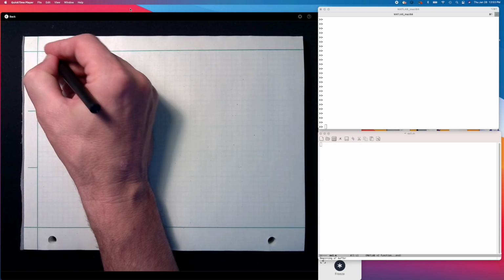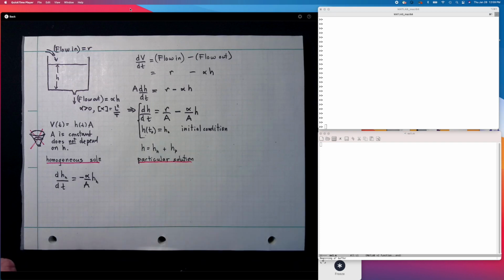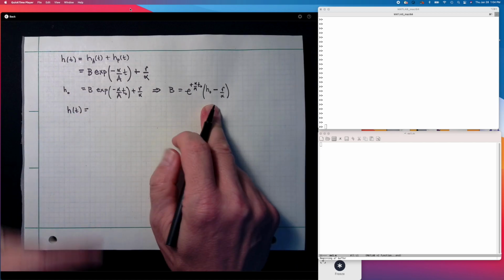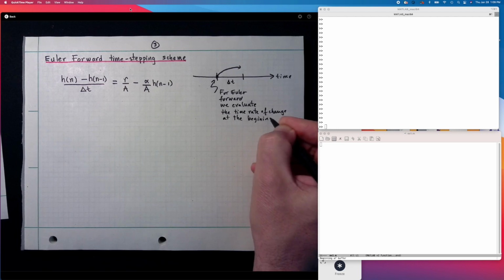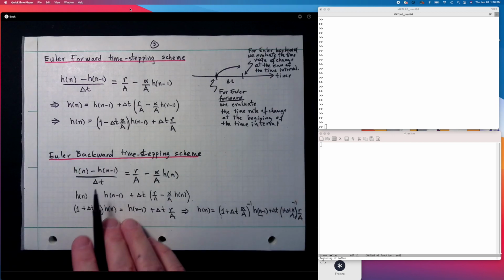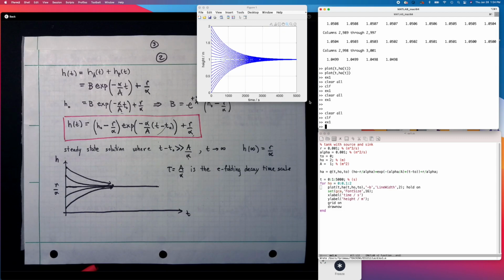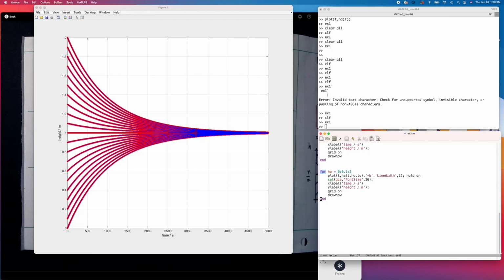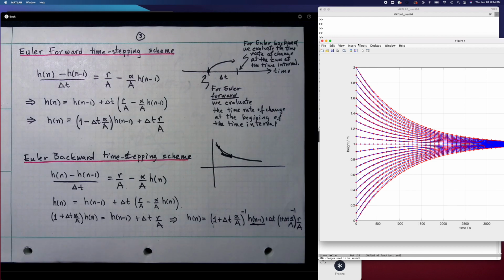ESS 212 Lecture 4 Part 3 HD 1080p